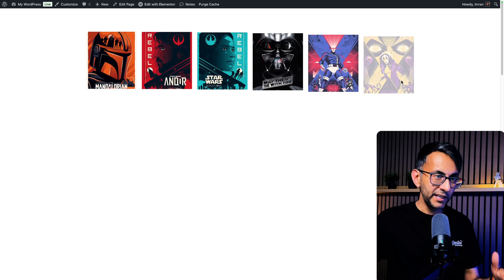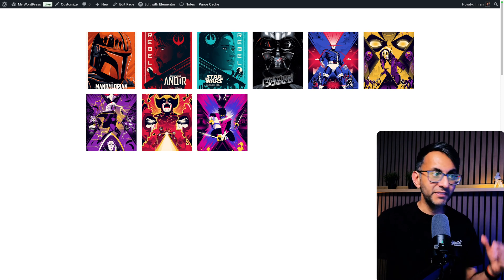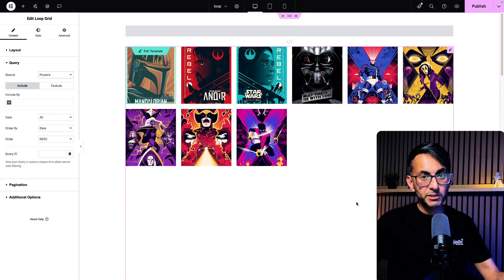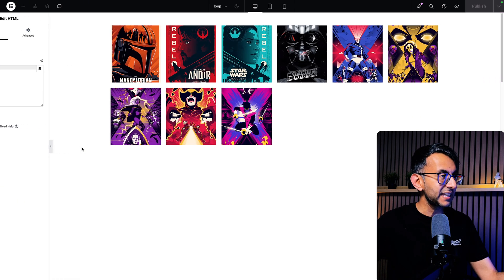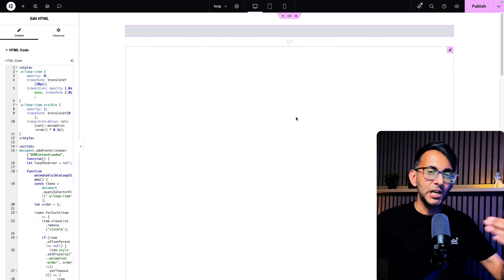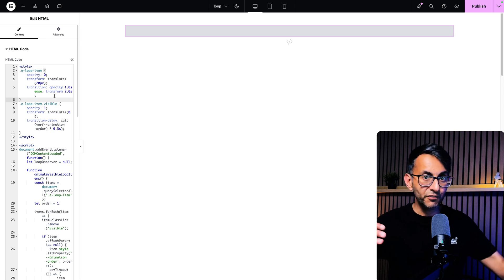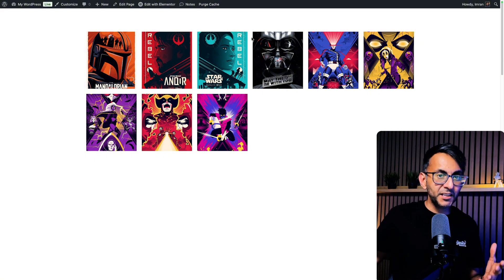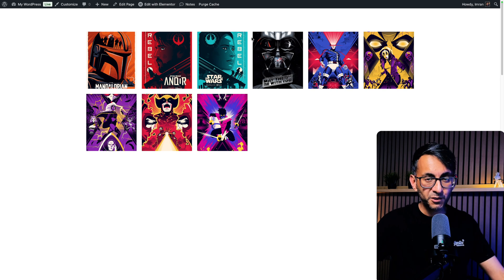Brand NEW Loop Grid Item Animation !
This is how to animate each loop grid item one by one with a staggered fade-in effect. Ooh-la-la !